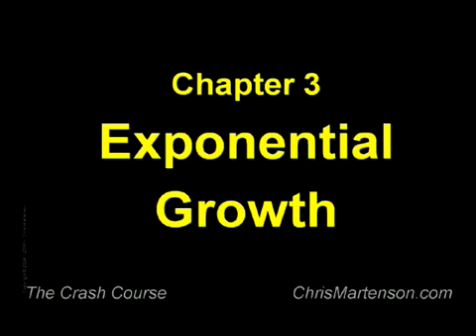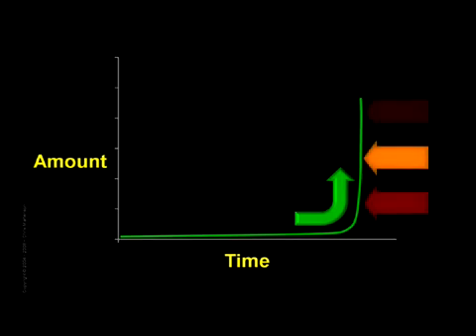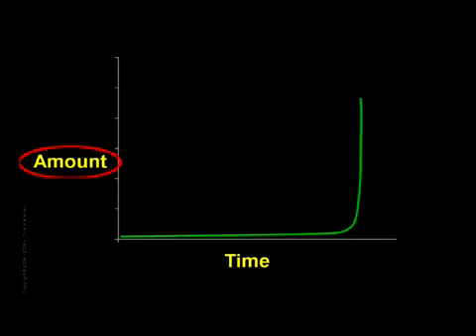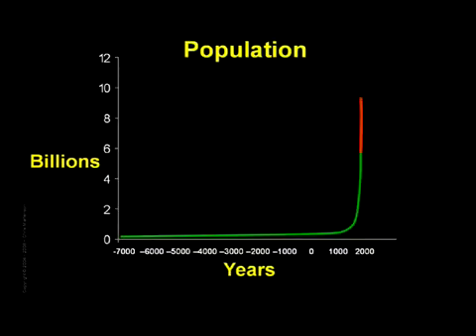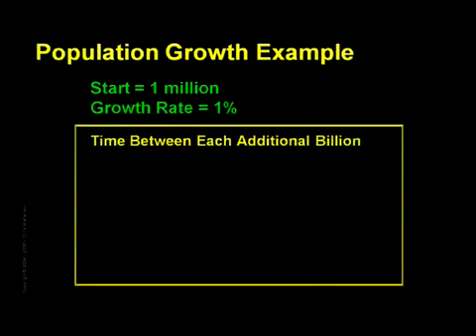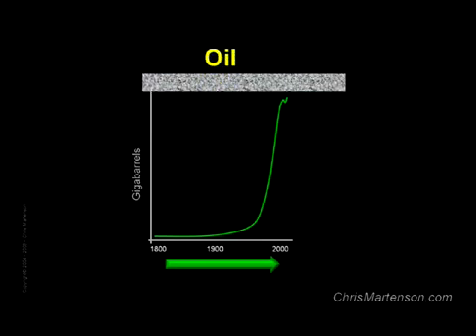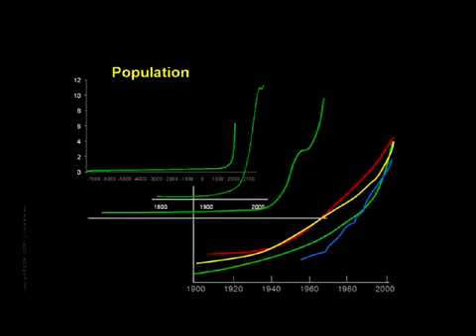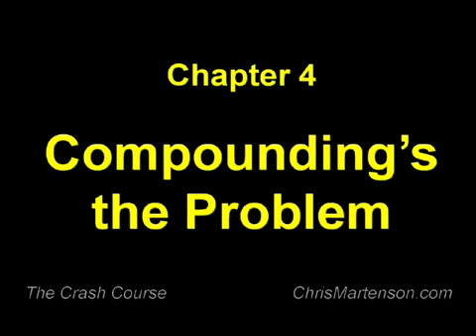Energy & Economics Incredible Presentation(3 of 21)